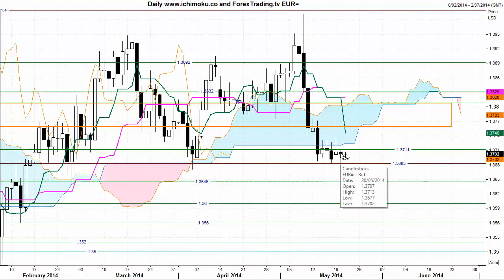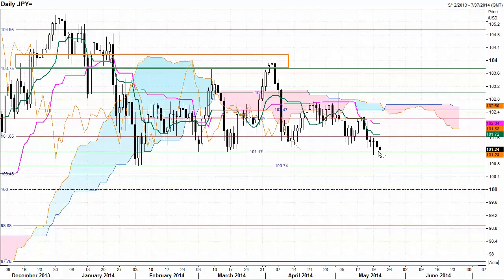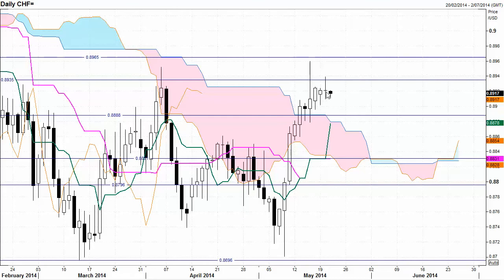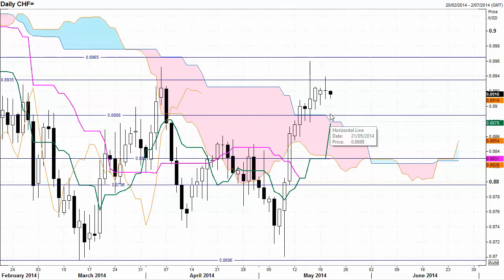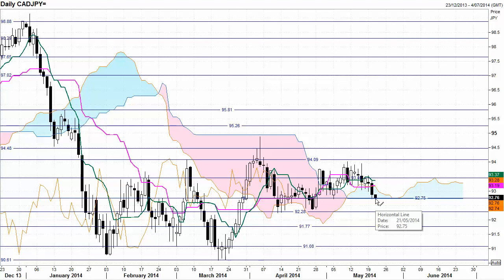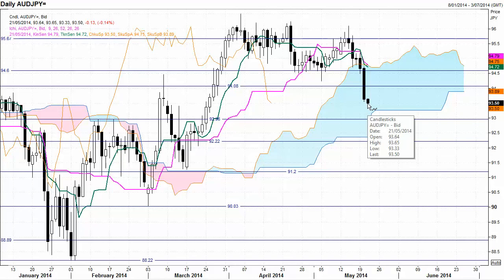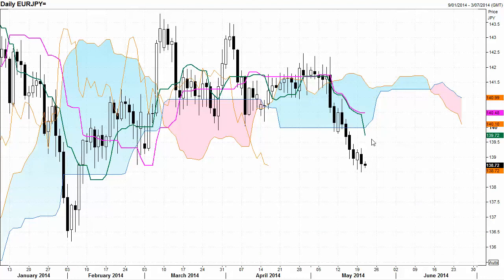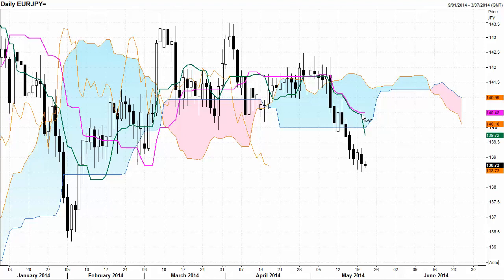Daily FX Market Review Ichimoku and Candlestick analysis for May 20th 2014